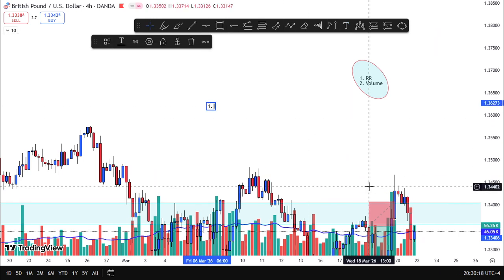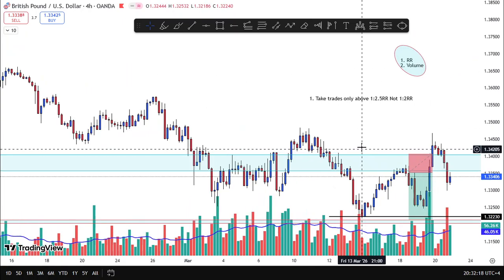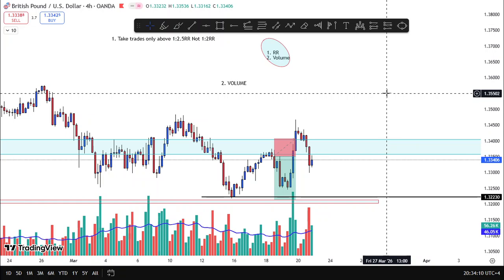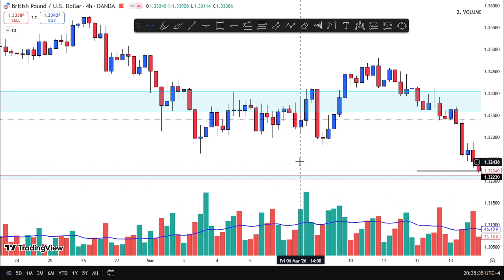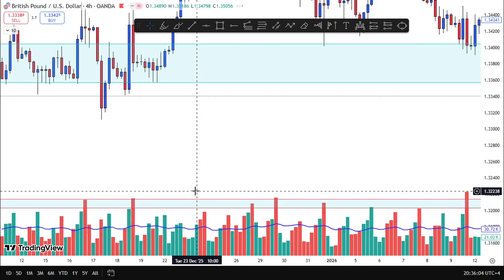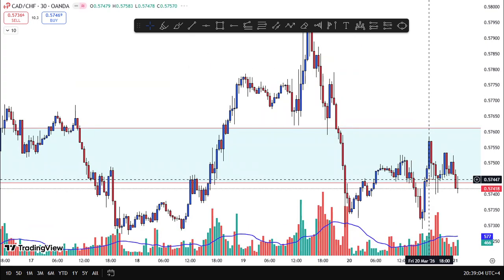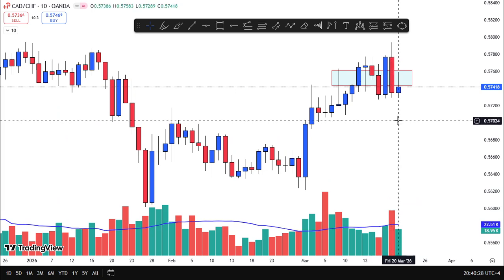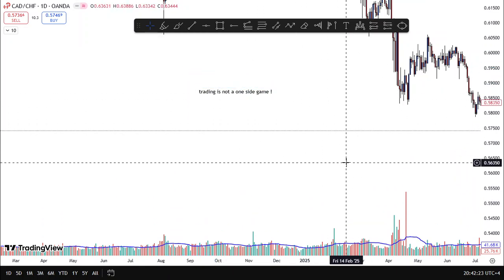Why 99% Fail at Volume Analysis | I Found the "Secret" Volume Code | Understanding RR | TTS Part - 3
​🗺️ THE UNTOLD MAP: Why 99% Fail at Volume Analysis (TTS Video 3) :

​Most traders are looking at the wrong data. They see price moving and they chase it, only to get trapped by institutional "fake-outs." In this video, I’m pulling back the curtain on the Untold Volume Secret—the exact footprint banks leave behind before a massive move happens.
​If you’ve been struggling to get anything higher than a 1:1 RR, this is the missing piece of your puzzle. I’m showing you how the TTS Strategy uses Volume Confirmation to lock in high RR trades with sniper-like precision.

​💎 What You Will Learn Today :

​The Institutional Footprint : How to read volume like a bank, not a retail trader.

​The "Trap" Indicator : Why high volume doesn't always mean a trend continuation (and how to avoid the trap)

​Max RR Blueprint : The mathematical way to scale your trades RR using the TTS Volume Map.

​Live Case Study: I break down a real trade using these exact "untold" secrets.

​🔥 JOIN THE FXMAKK INNER CIRCLE FREE :
​Don't trade alone. Join the FXMAKK Community where we track these volume footprints live every single day.

​📈 ALGO-TAGS
​Volume Analysis Forex, TTS Strategy Video 3, How to Trade Volume, Institutional Volume Secrets, Smart Money Concepts 2026, SMC Volume, ICT Strategy, Best Forex Strategy for India, 1:10 RR Trading, Risk to Reward Ratio Mastery, Price Action Trading, Forex for Beginners India, FXMAKK, Professional Trading Strategy, Day Trading Secrets.

​Trading contains substantial risk and is not for every investor. The "Unlimited Profit" and "Instant Wealth" themes are for educational and illustrative purposes. Always trade with a plan.